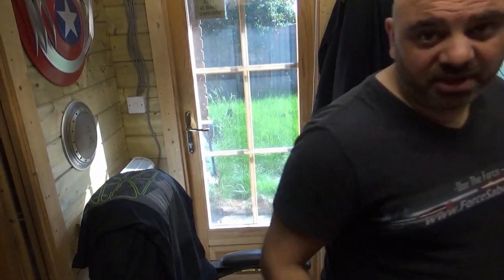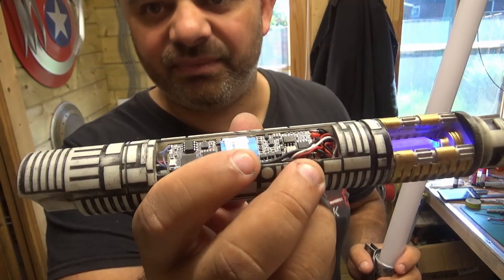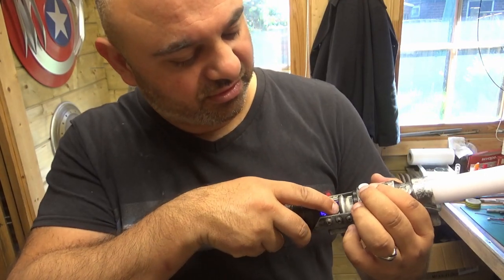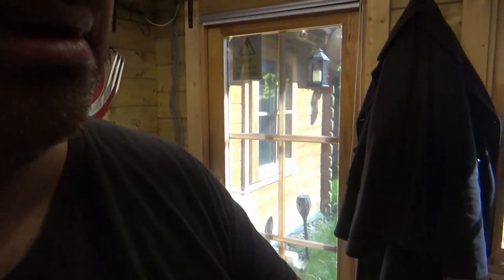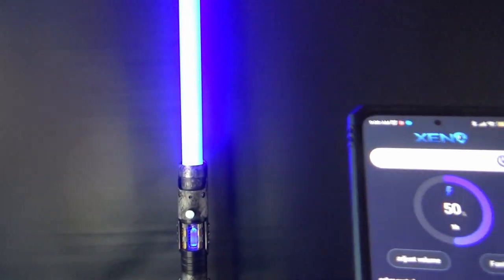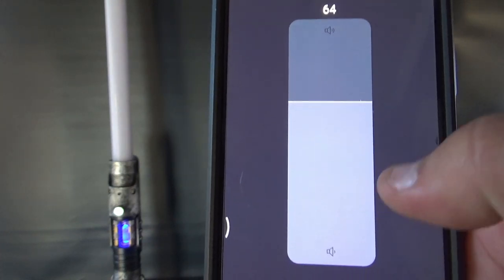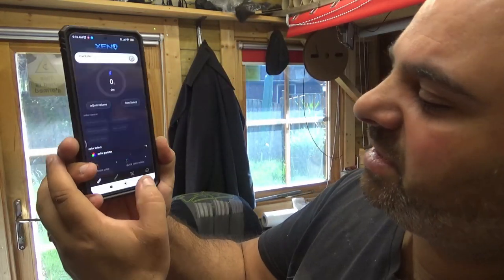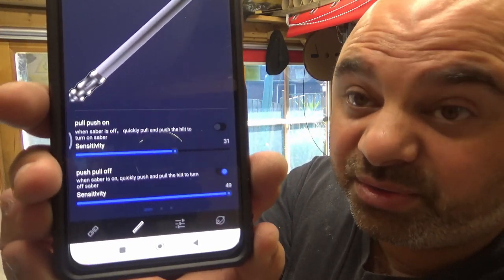Everything you need to know about the XenoPixel V3 and all it's sound fonts.